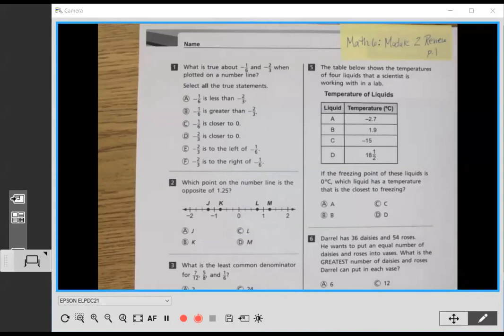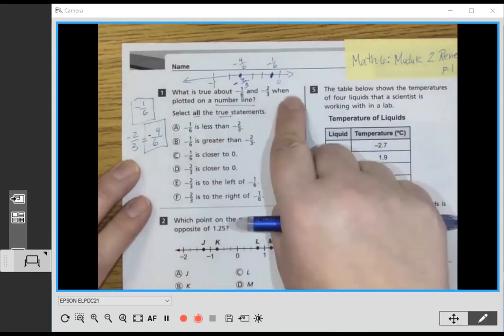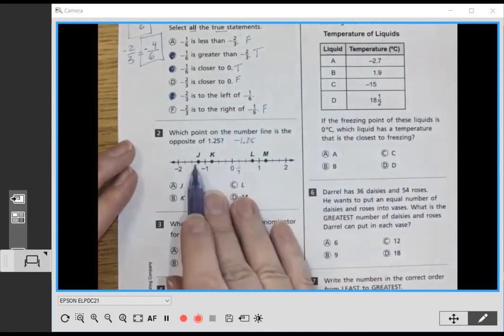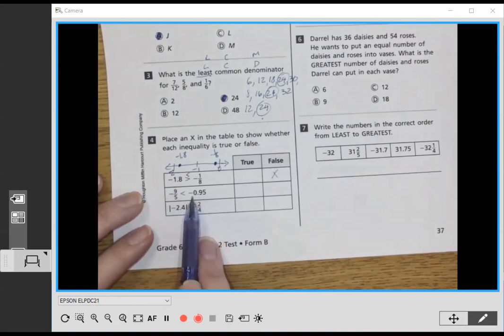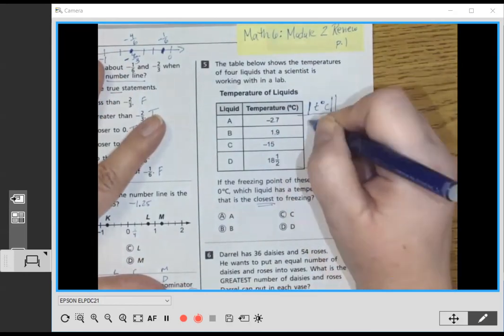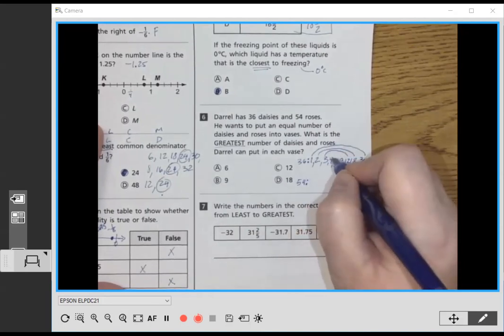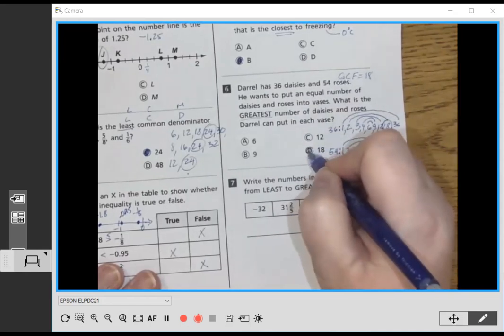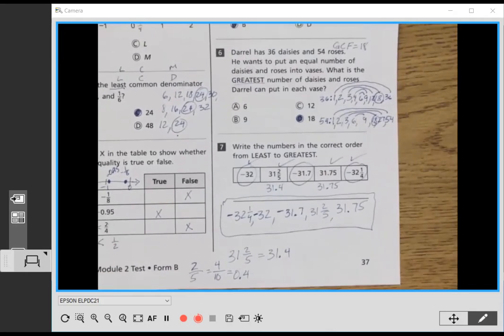Module 2 Review Part 1 Into Math Math 6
Into Math Math 6 Module 2 Review
Rational Number Concepts
Test Review Module 2 Rational Number Concepts